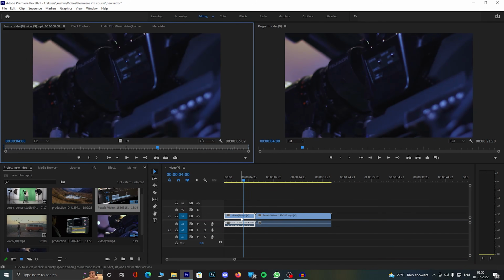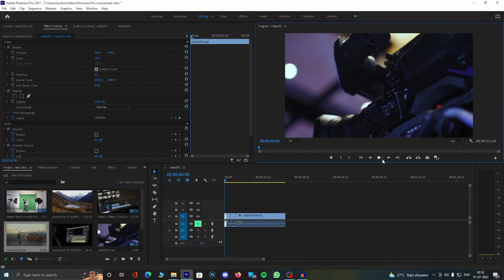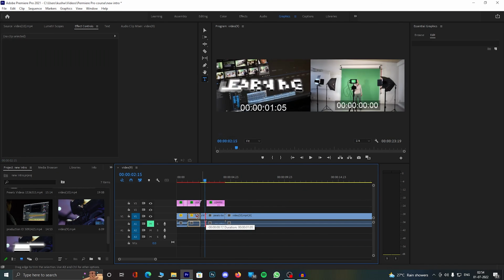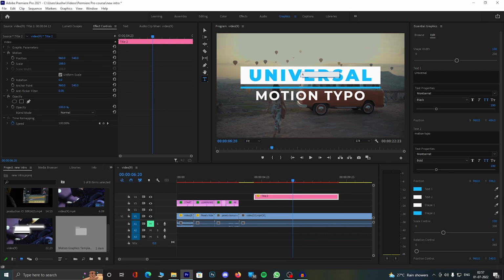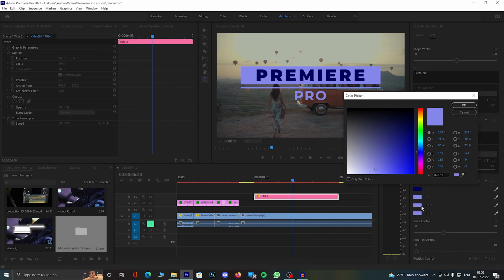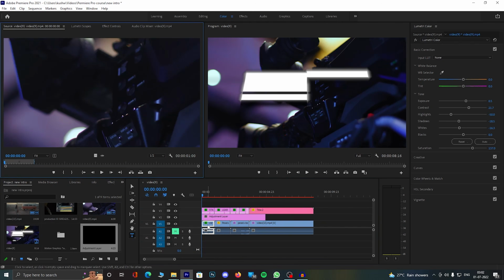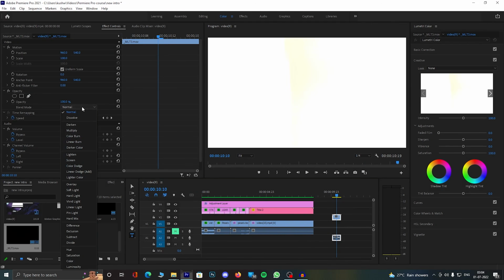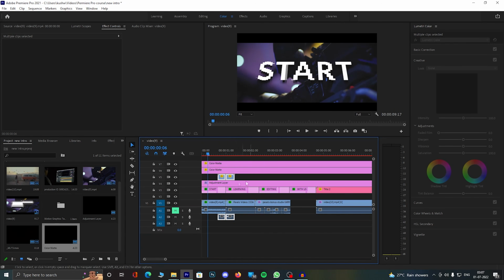How to Make a Creative Intro Video in Premiere Pro || All in one video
In this video you will learn about how to make a creative intro video in premiere pro. Hay everyone in this adobe premiere tutorial video you will learn how to make a intro video in premiere pro. In this tutorial you got a full of workflow breakdown on intro video creation.